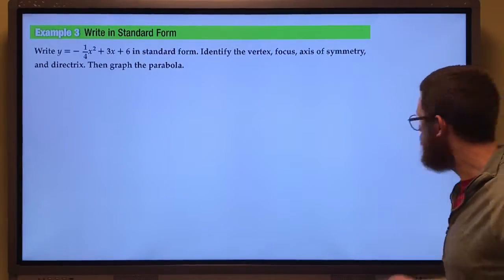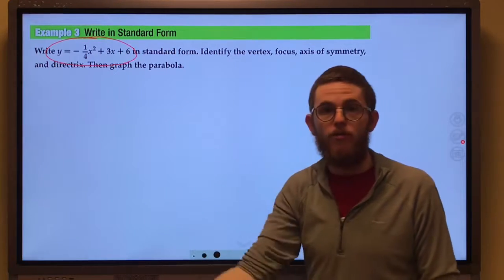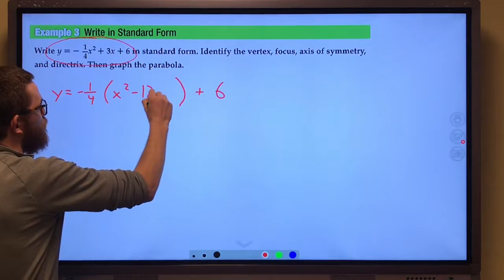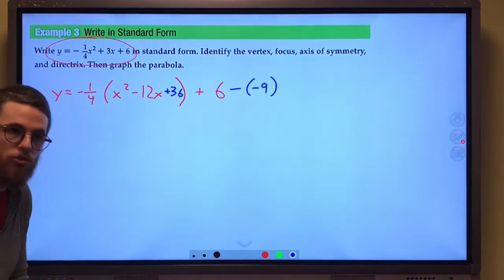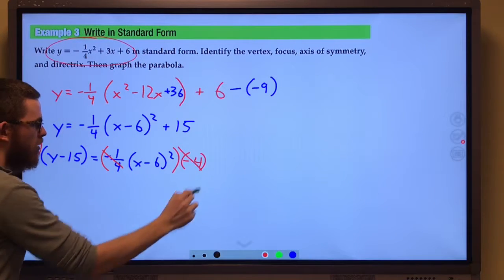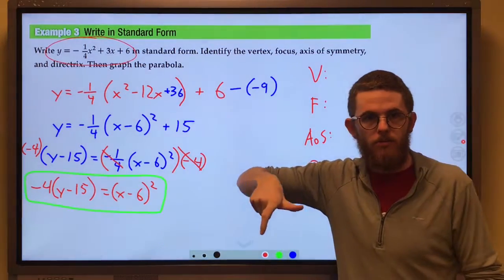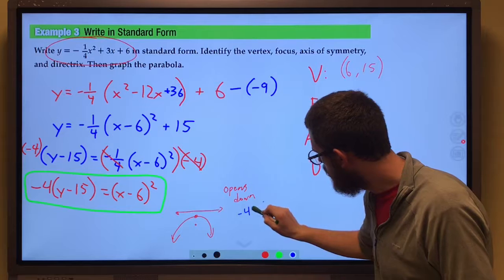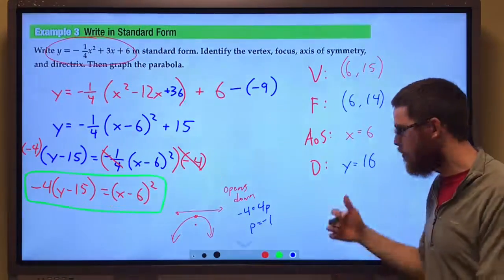Parabolas: Writing in Standard Form